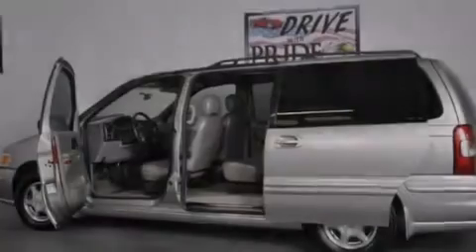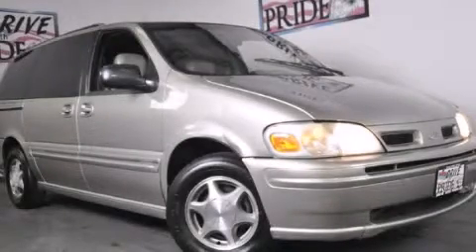1999 Oldsmobile Silhouette Houston TX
We have been honored to serve the Houston TX area , we promise that your experience at our dealership will exceed your expectations ! Year : 1999 Make : Oldsmobile Model : Silhouette Engine : 3.4L SFI V6 Engine Trans . : Automatic Exterior : Tan Miles : 122,560 Interior : Tan Stock : 894A6695 Drive With Pride (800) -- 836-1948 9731 Southwest Freeway Houston , TX 77074